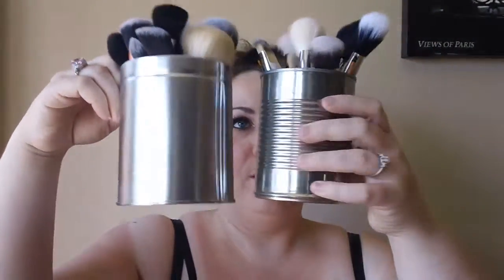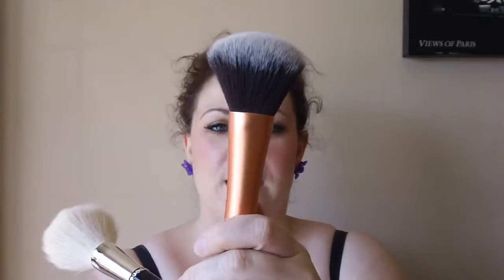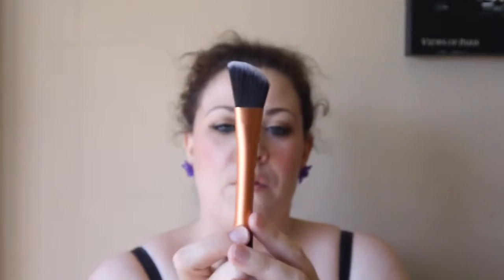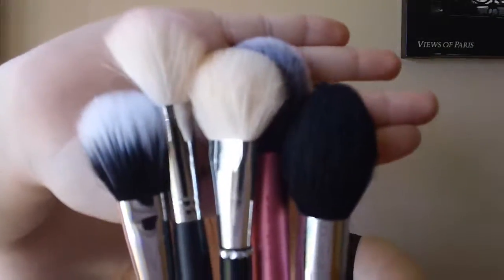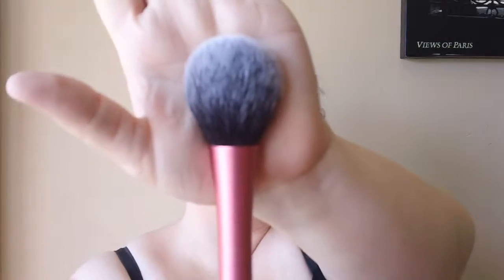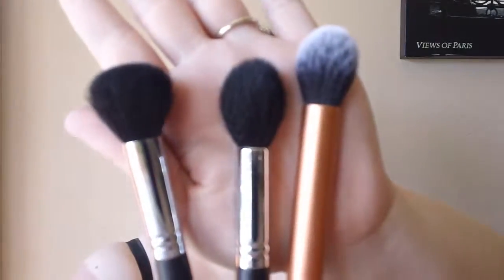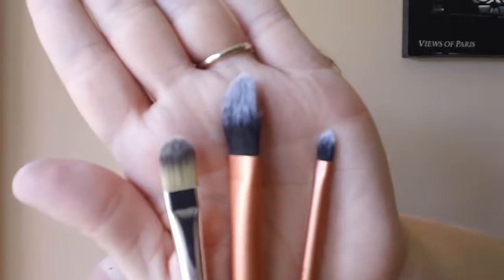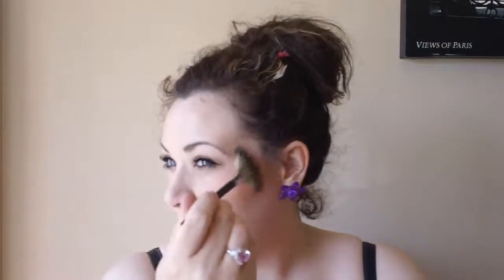Know Your Brushes: Face